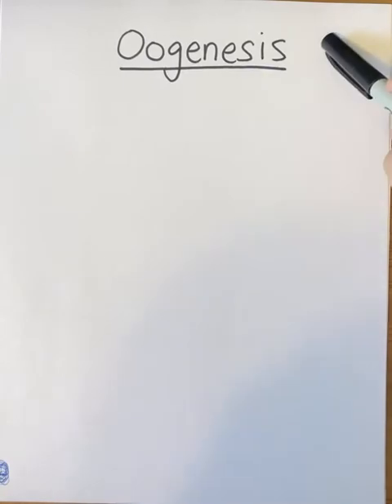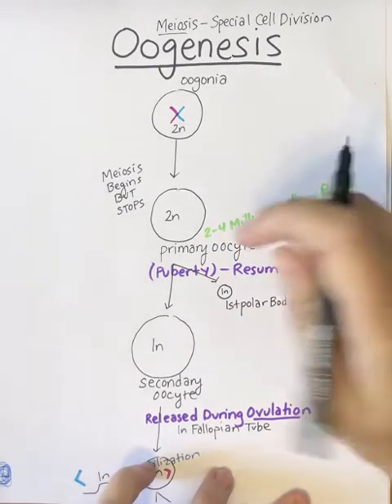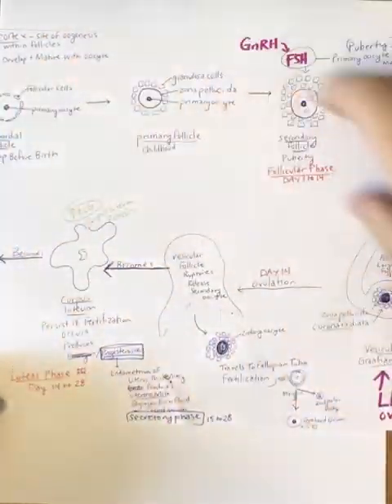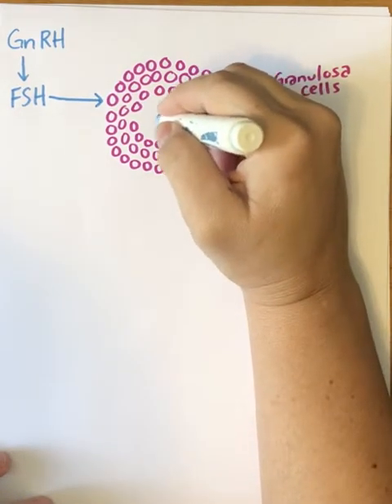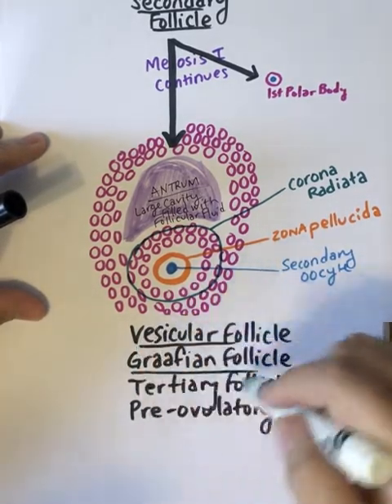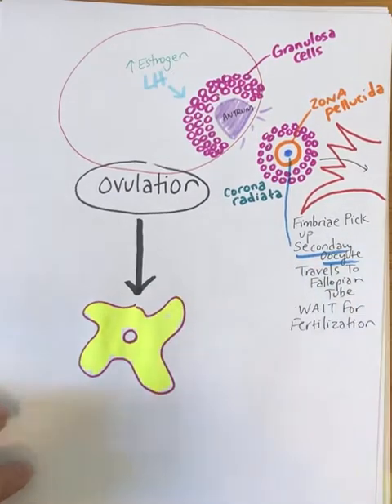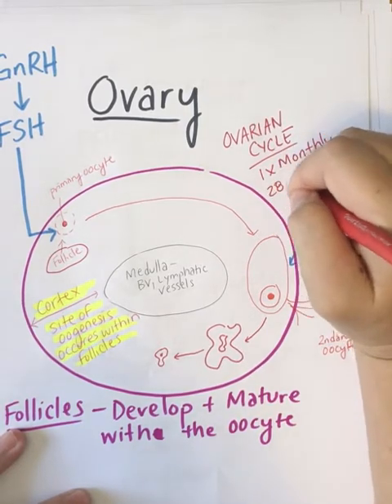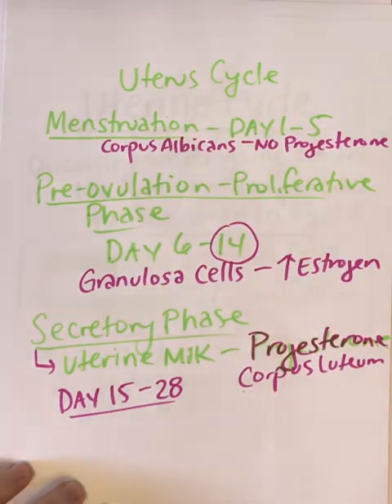oogenesis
Steps of OOgenesis